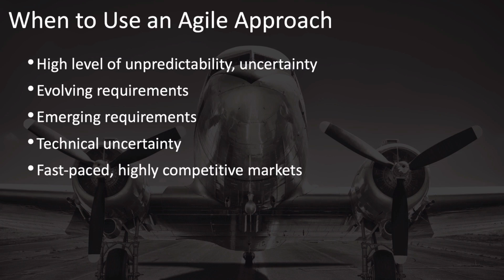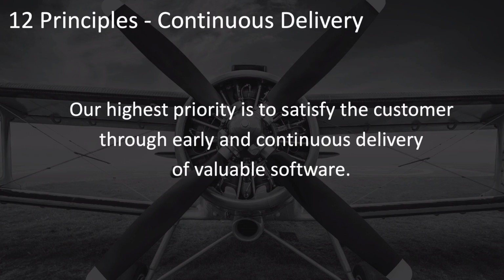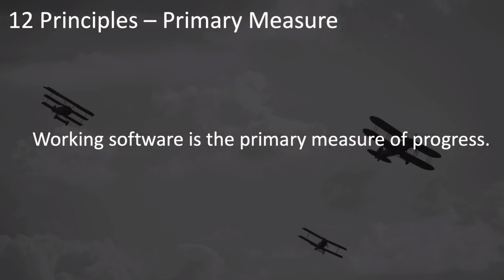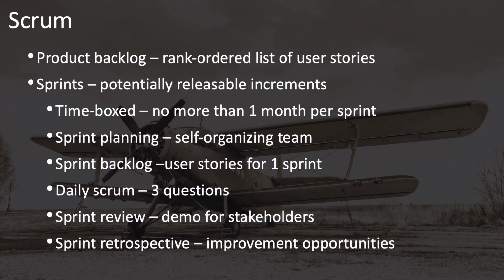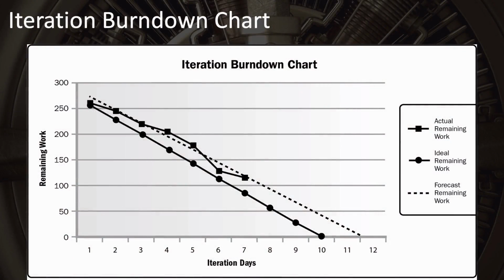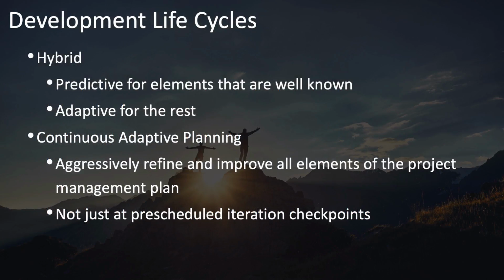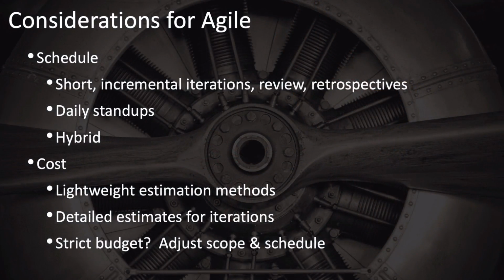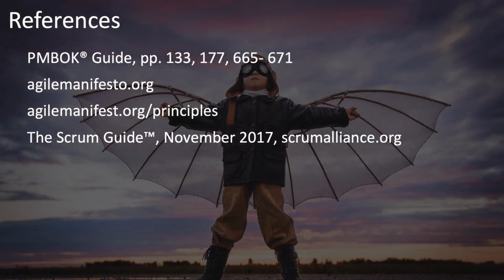PM Ready™ Agile